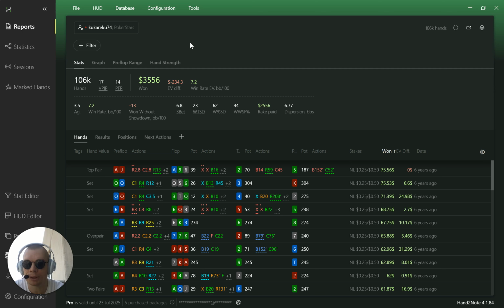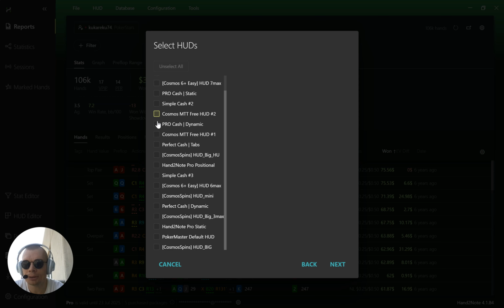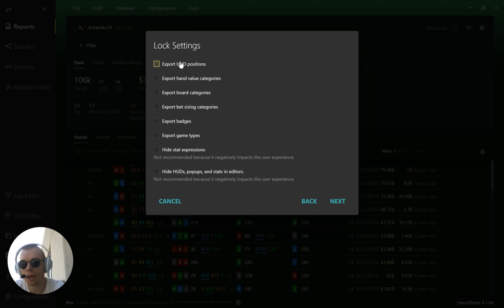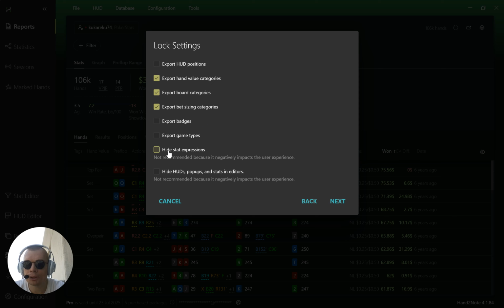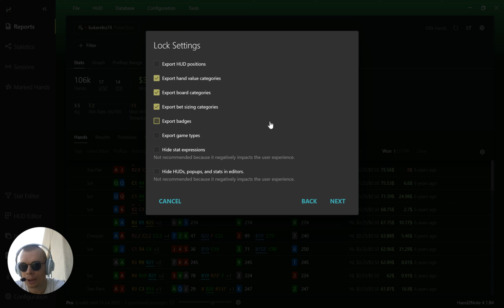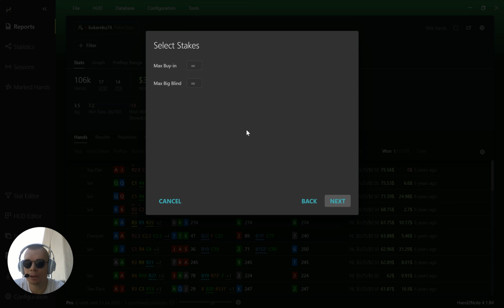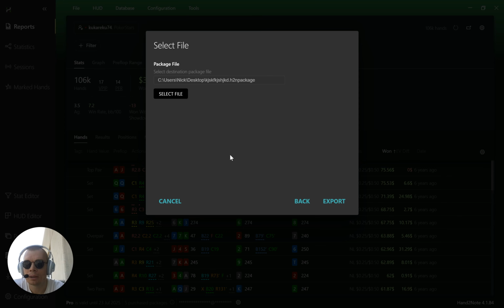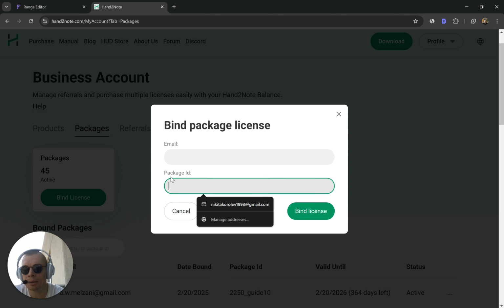How to create a protected HUD package in Hand2Note 4.1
In this video, I'll show you how to create a protected copy of your Hand2Note 4.1 configuration so you can publish it in HUD Store or share it with your students.